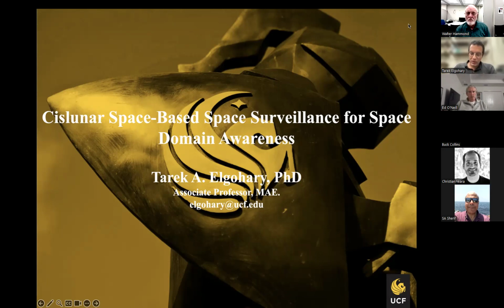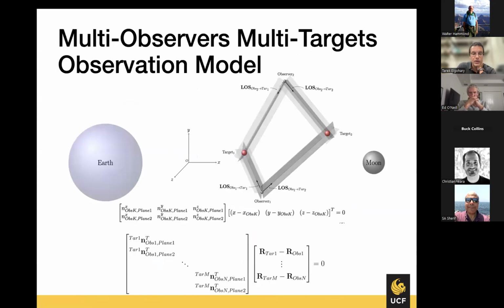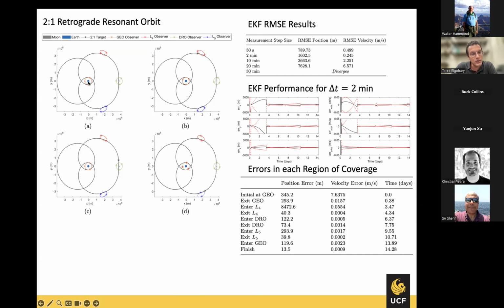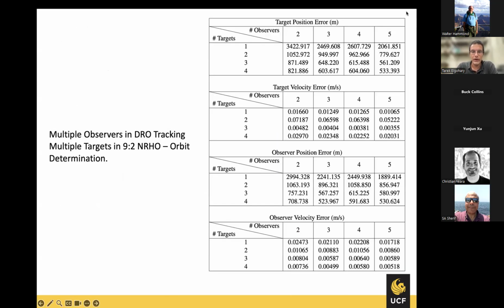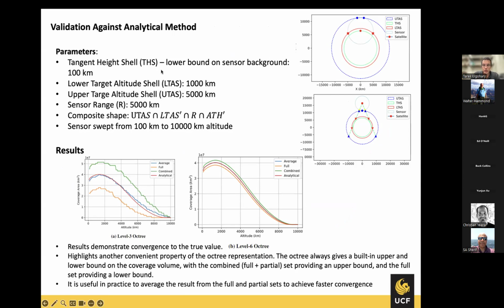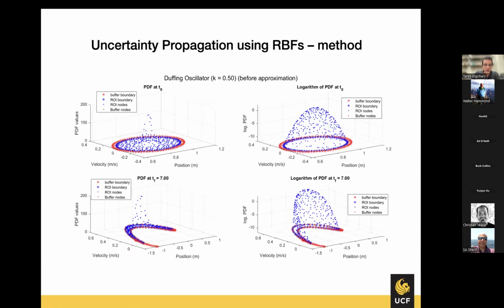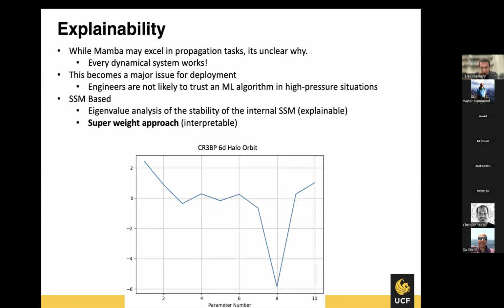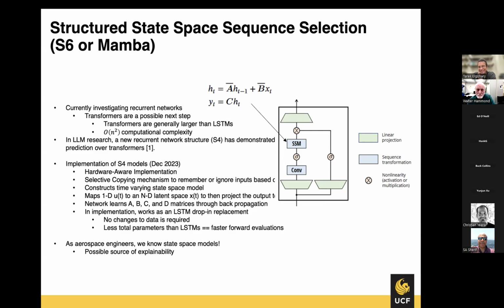Cislunar Space Based Surveillance for Space Domain Awareness with Dr. Tarek Elgohary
Presentation on Cislunar Space Based Surveillance for Space Domain Awareness by Dr. Tarek Elgohary of UCF.